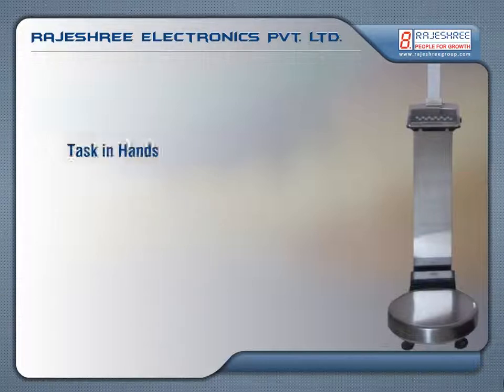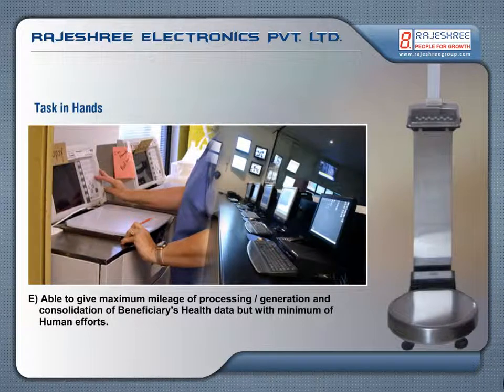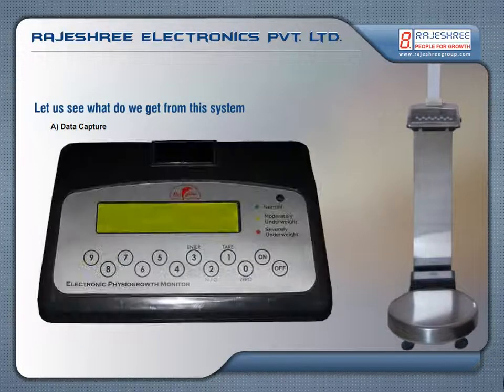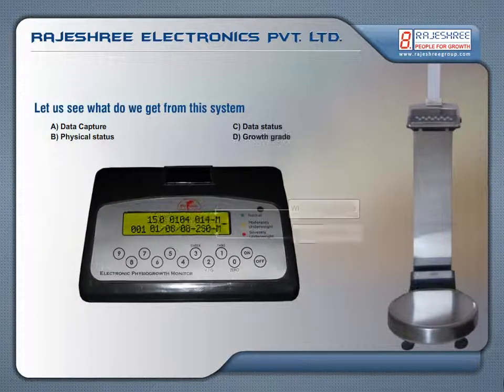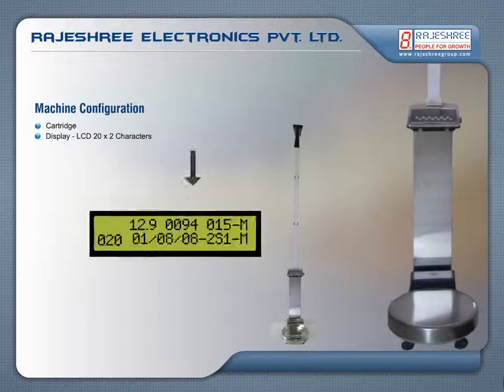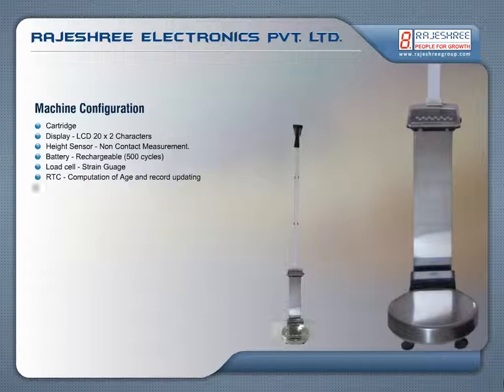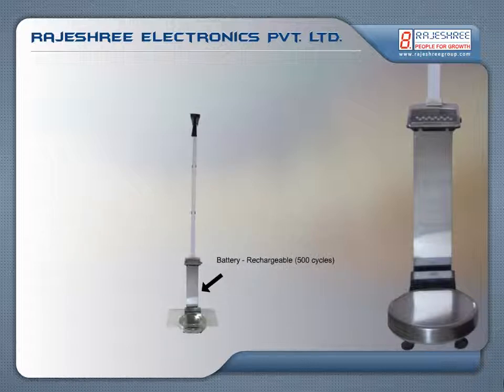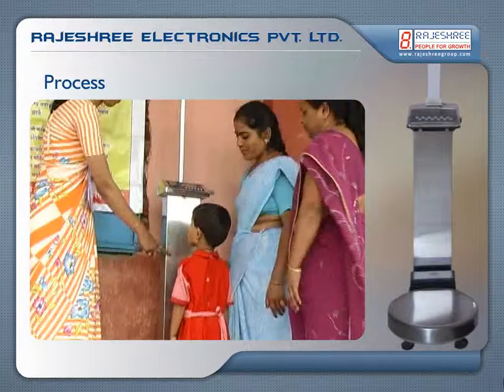EPGM (Electronic Physiogrowth Monitoring System)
ELECTRONIC PHYSIOGROWTH MONITOR, For growth monitoring of all agegroup, a total solution for all growth monitoring activity